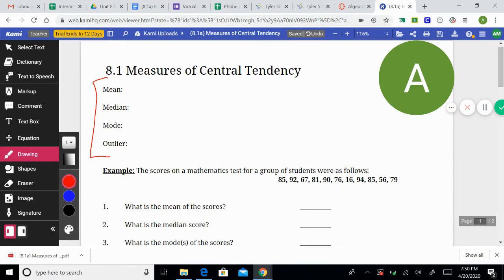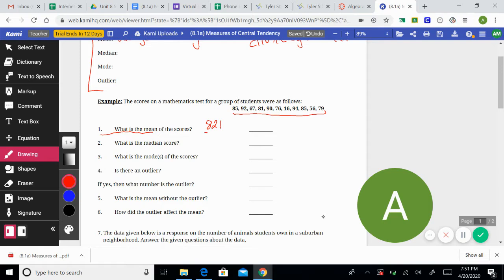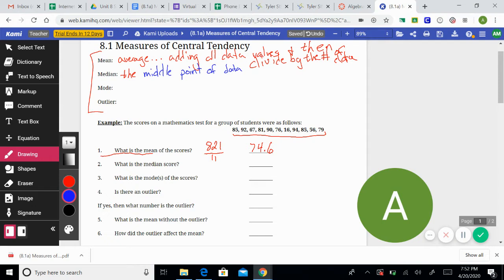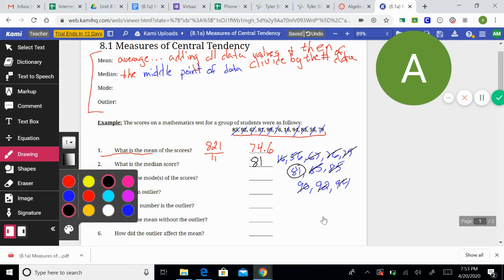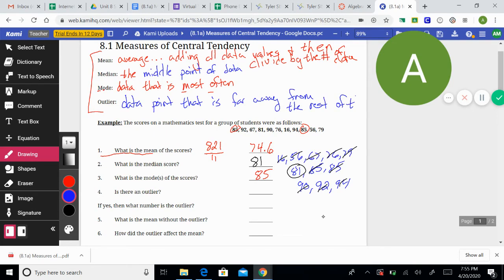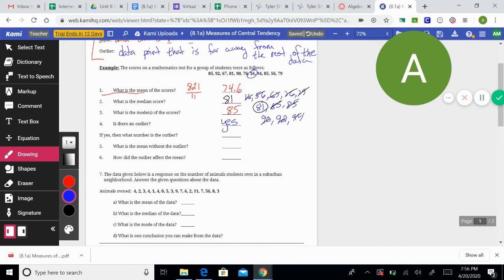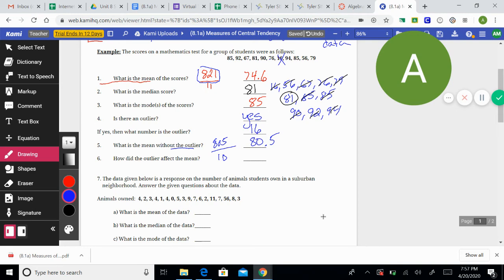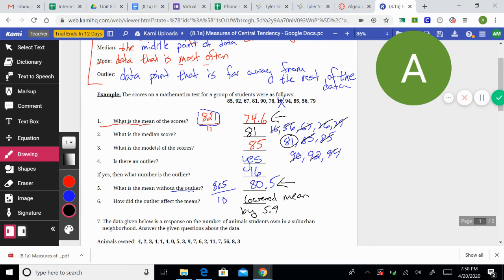8.1 Measures of Central Tendency Video Lesson